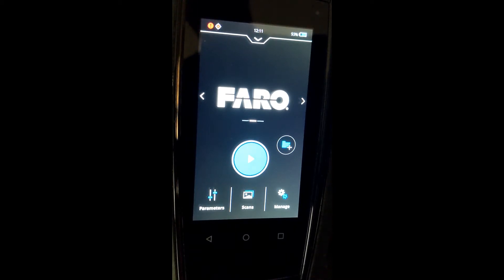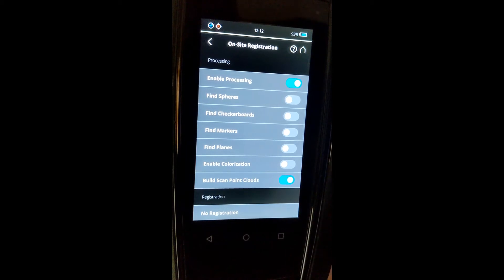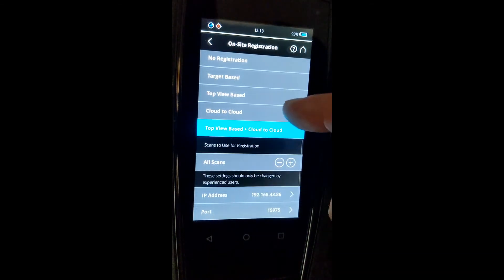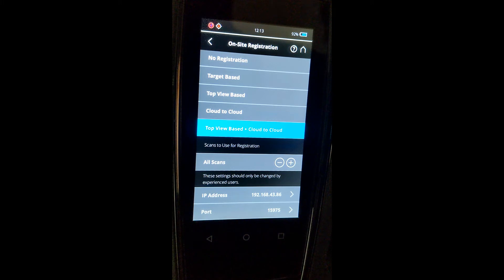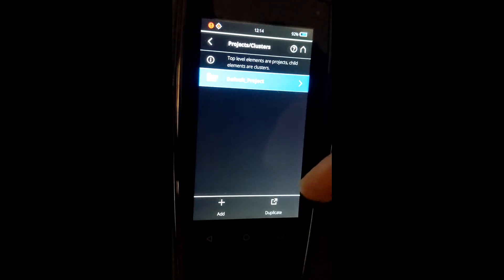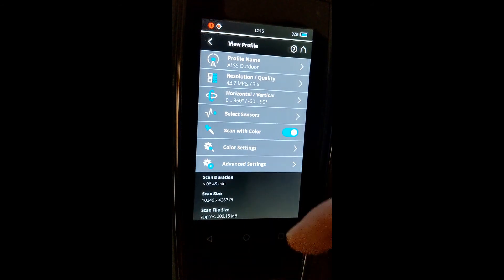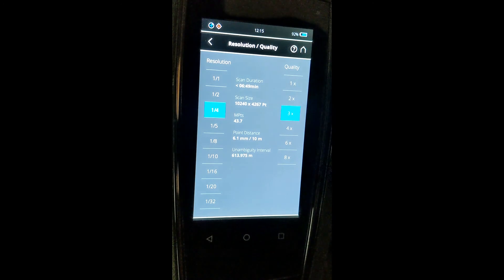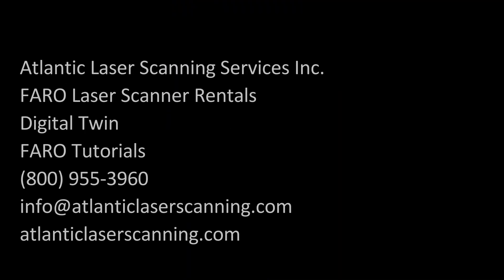Programming a FARO S150 or S350 Series Scanner Prior to Scanning a Project in the Field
This Atlantic Laser Scanning Services FARO Tutorial Video outlines the workflow necessary to prepare the FARO S150 or S350 scanners for operation. Prior to 3D Laser Scanning a project, the scanner must be programmed. This tutorial video walks through how program the scanner to register scans while on site, name a project, and adjust the tolerances for both indoor and outdoor projects.